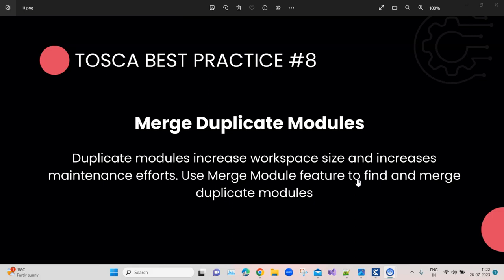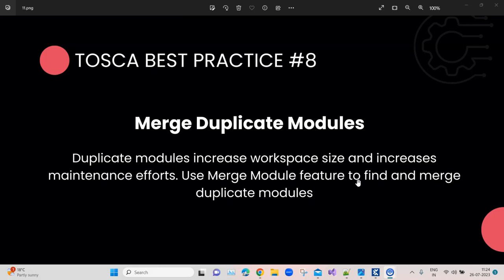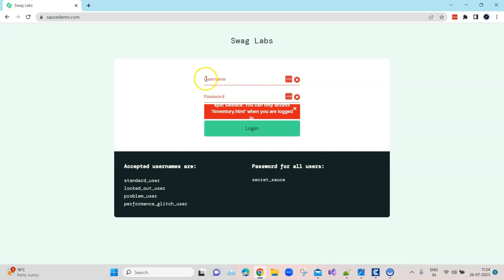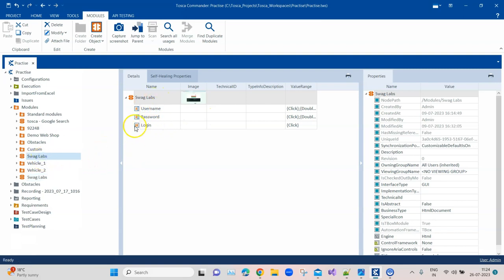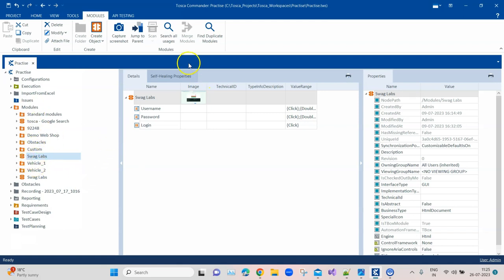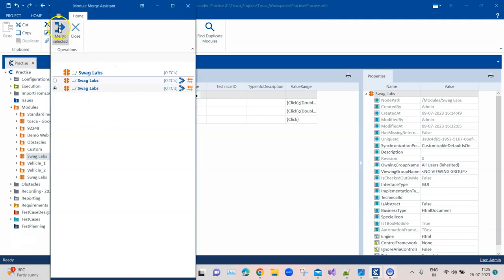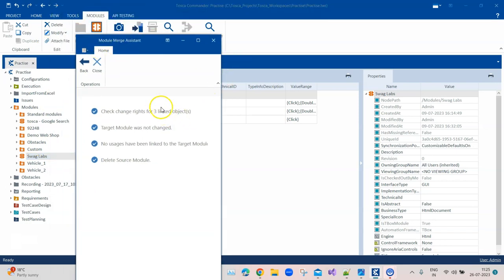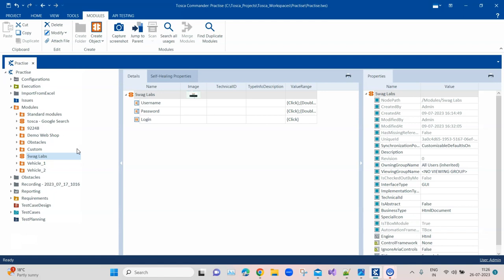Tosca Tutorial | Lesson 104 - Merge Duplicate Modules | Workspace Performance | Best Practices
Best Practice 8: Duplicate modules increase workspace size and increases maintenance efforts. Use Merge Module feature to find and merge duplicate modules.